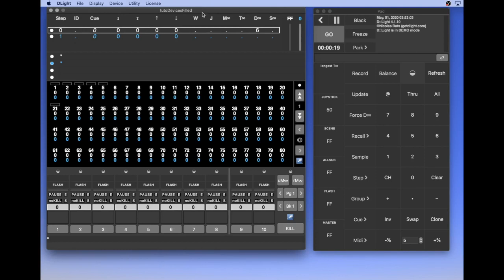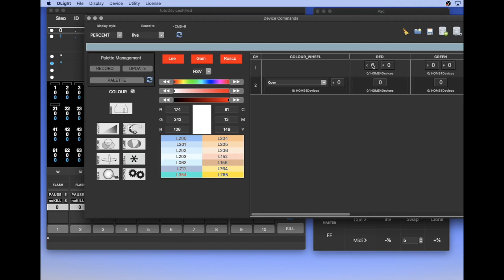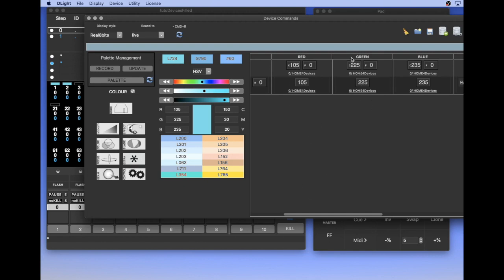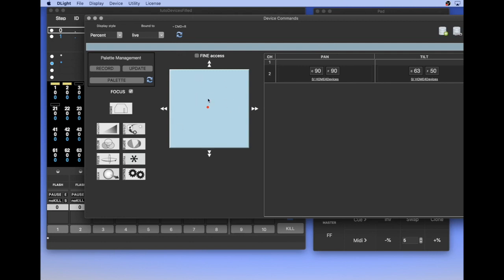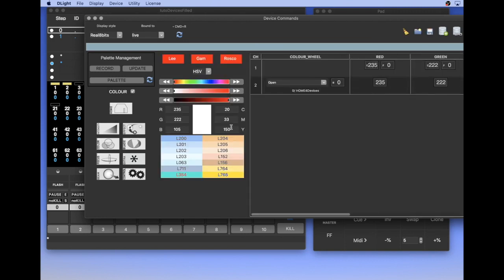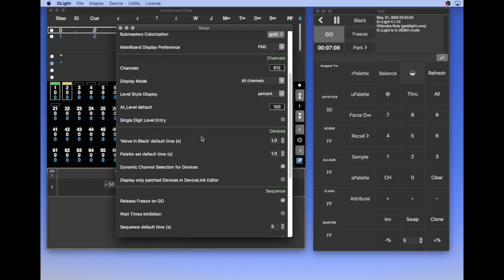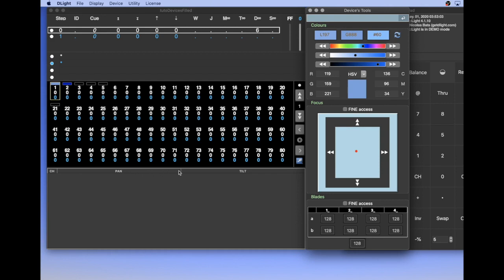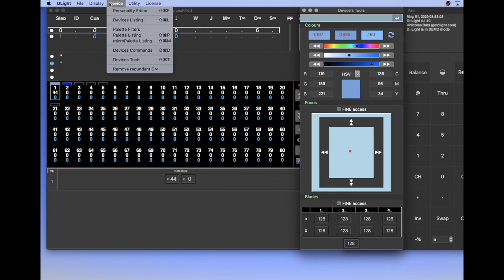DLight ENG DevicesPt4 DeviceCommand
how to control Devices